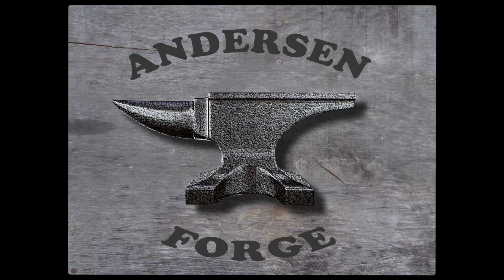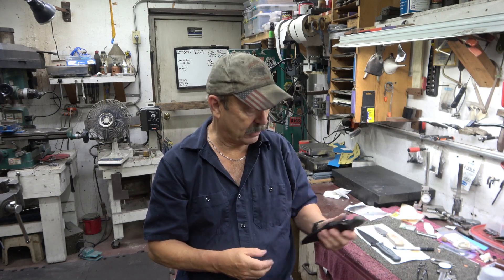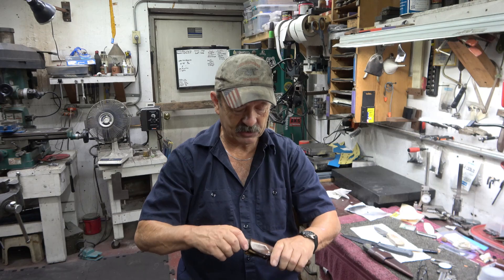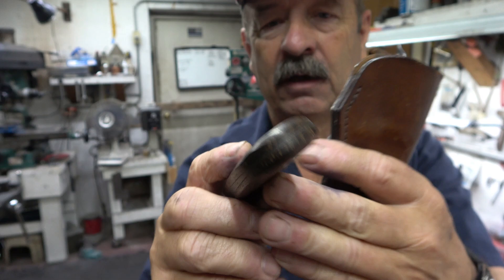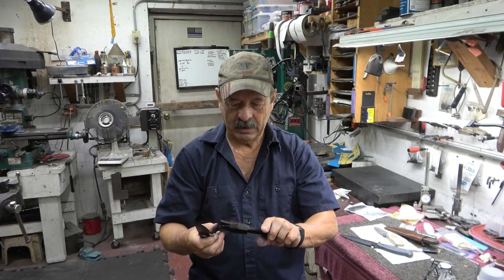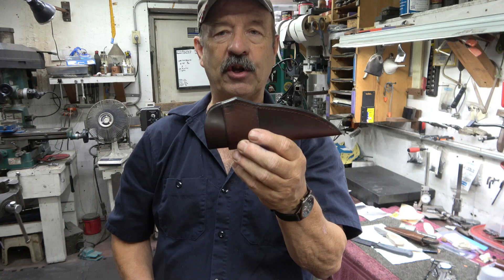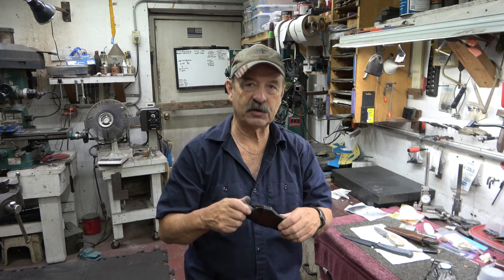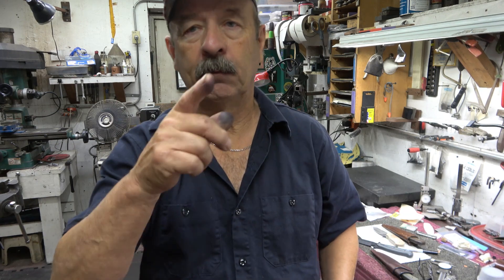3 Finger Gut-Out in 1086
My latest 3 Finger Gut-Out in Parkerized 1086, Sure Touch scales and a Cross-Draw sheath.